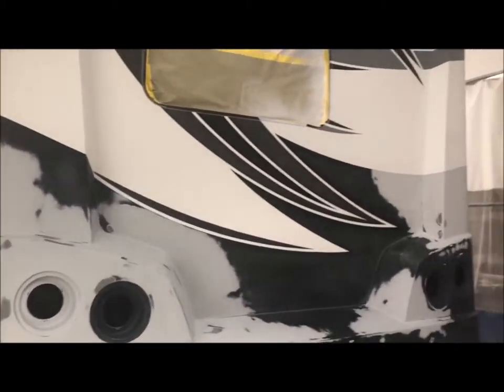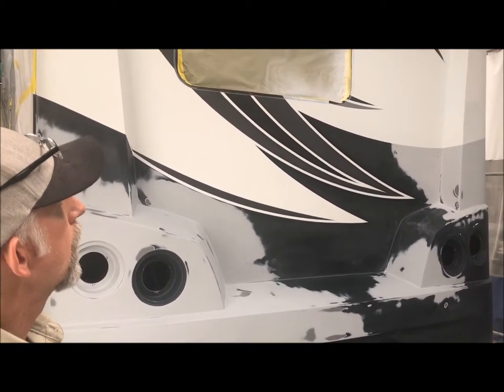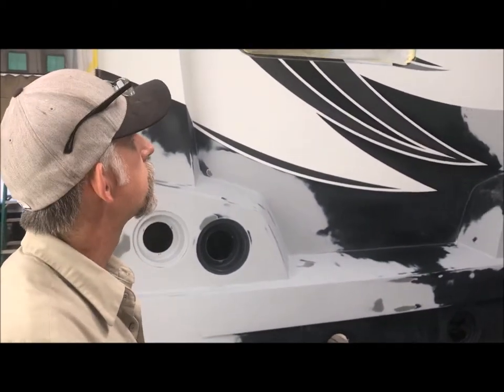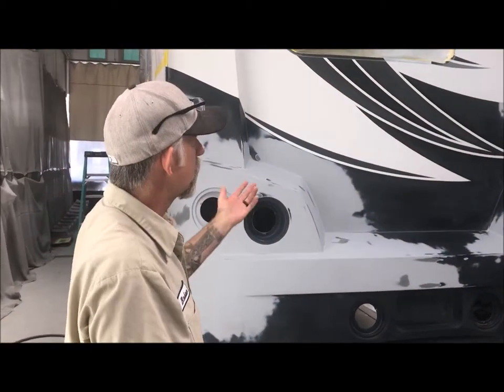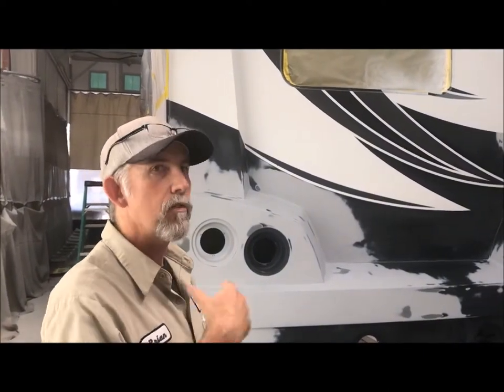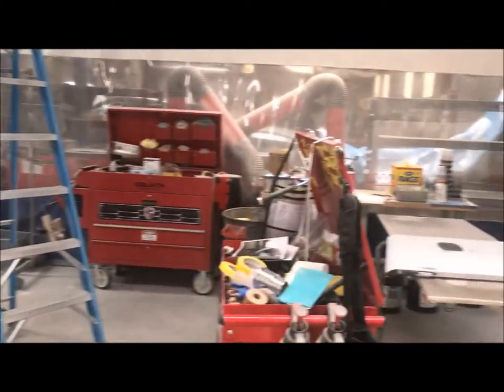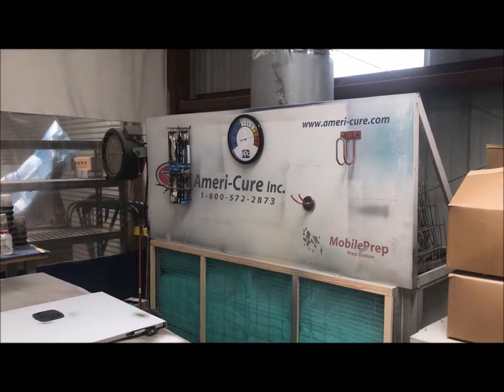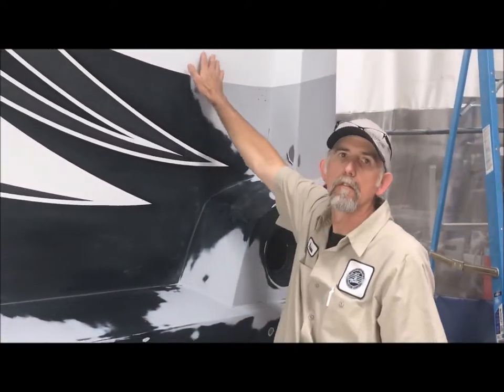Paint Booth Solutions Paint Pro for RV repair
The Paint Pro by Paint Booth Solutions at Steve Stymiest RV Collision, Placerville, California